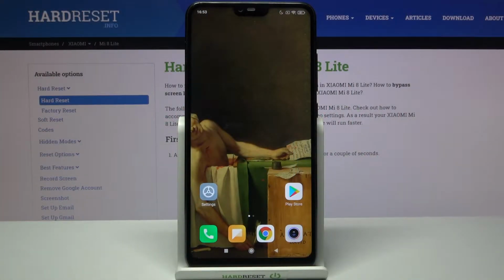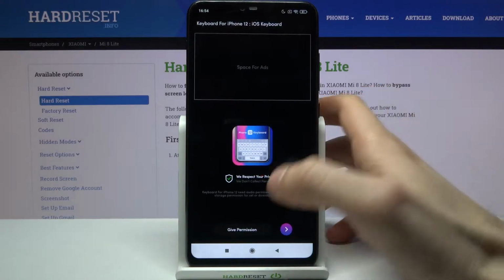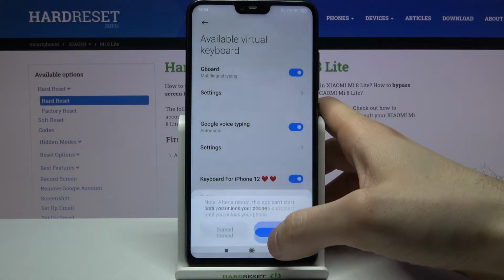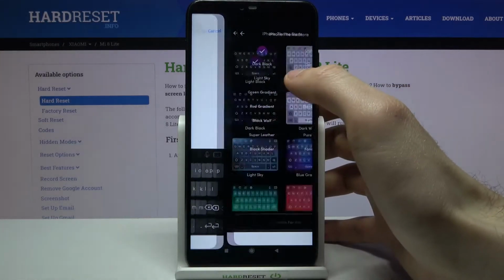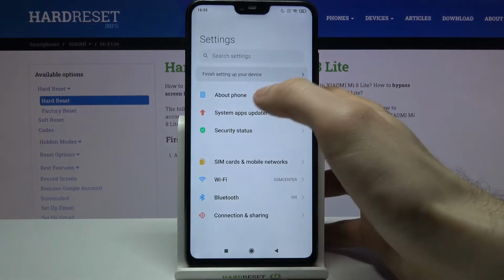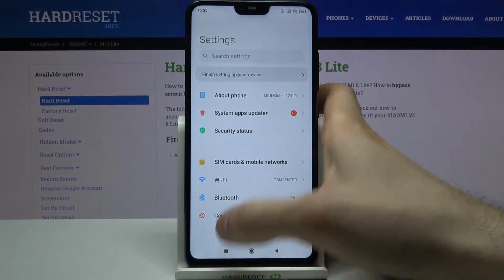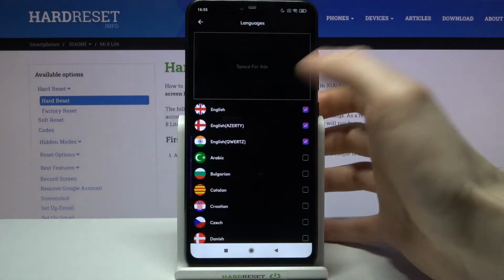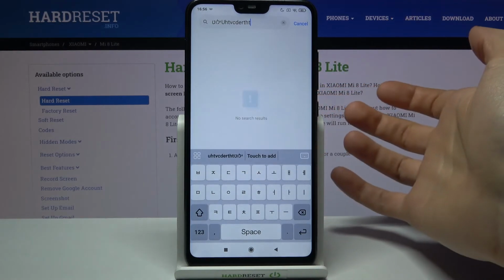How to Get iPhone Keyboard on XIAOMI Mi 8 Lite – Change Default Keyboard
Learn more info about XIAOMI Mi 8 Lite:
Today we have something really special for you. Open the attached video and find out how to change the default keyboard in your XIAOMI Mi 8 Lite to the same as on the iPhones. Yes, you read that right. It is possible and we will show you how to do it. Open this tutorial, follow our instructions, learn how to download Keyboard For iPhone and how to set it as a new keyboard on your XIAOMI. If you want to know how to download iPhone central control or iPhone volume panel to your XIAOMI, go to our YouTube channel and watch tutorials created by our expert.